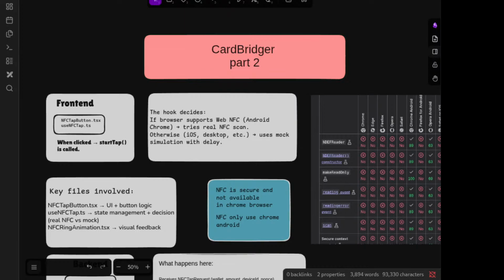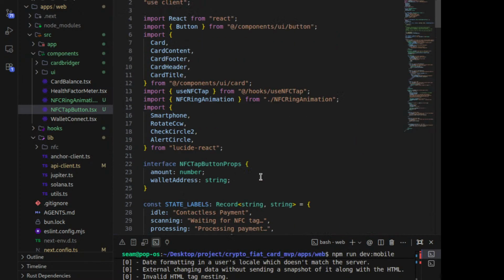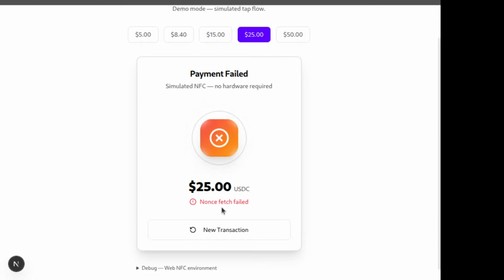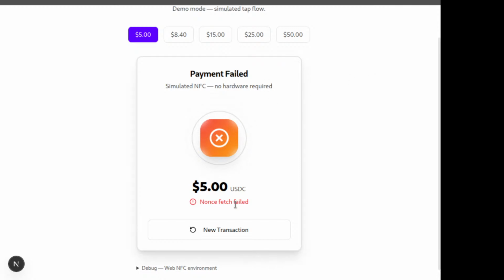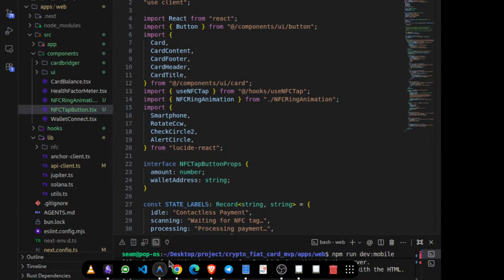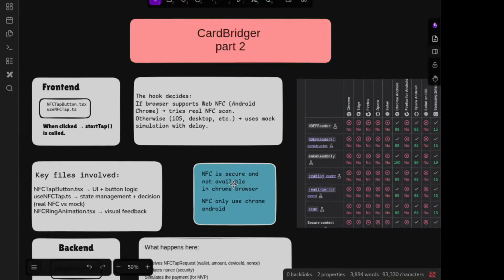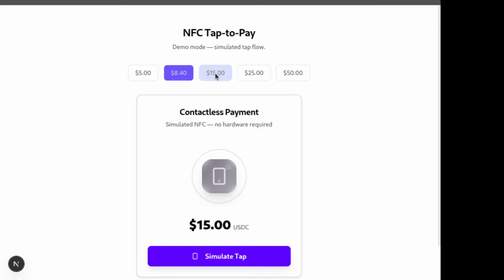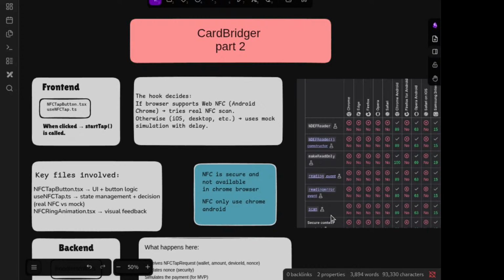How I implemented Nfc In my CardBridger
🚀 Watch how I built a real NFC Tap-to-Pay Crypto Card that lets you spend SOL and other crypto **without selling it** — powered by Solana, Jupiter, and smart collateral logic.

In this video, I walk you through the complete NFC feature of **CardBridge** — my hybrid debit + credit crypto card startup.

### What You'll See:
- How the "Tap to Pay" button works on mobile and desktop browsers
- Real-time Health Factor check using Pyth oracles
- Just-in-Time (JIT) funding simulation
- Backend processing with Rust + Axum
- Beautiful animations and receipt flow

### Why This Matters:
Most crypto cards force you to sell your assets.
CardBridge lets you keep your SOL, borrow against it safely, spend with a simple tap, and even earn yield while you spend.

This is still an MVP built for the Colosseum Hackathon, but the foundation is solid:
- On-chain lending vault (Anchor)
- Secure backend with nonce protection
- Mobile-friendly NFC simulation (Web NFC + graceful fallback)

### Tech Stack:
- Frontend: Next.js + Tailwind
- Backend: Rust + Axum
- On-chain: Solana + Anchor
- Oracles: Pyth
- Swaps: Jupiter DEX

I'm building this in public as I aim to turn it into a full MiCA-compliant crypto card in Europe.

If you're into crypto payments, DeFi, or building on Solana — drop a comment:
Would you use a card like this?

👍 Like if you want to see the next steps (real mobile NFC, Marqeta integration, and more)